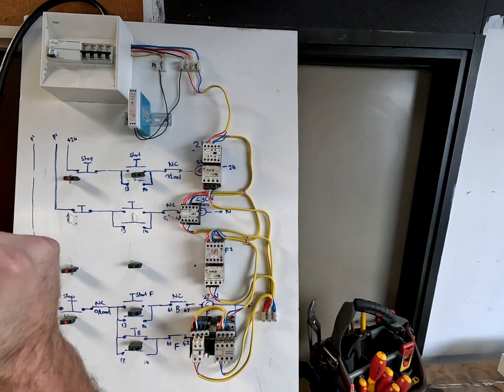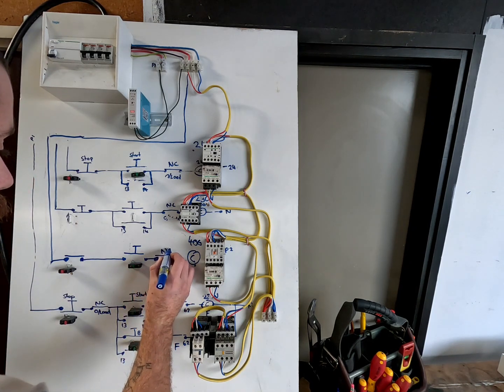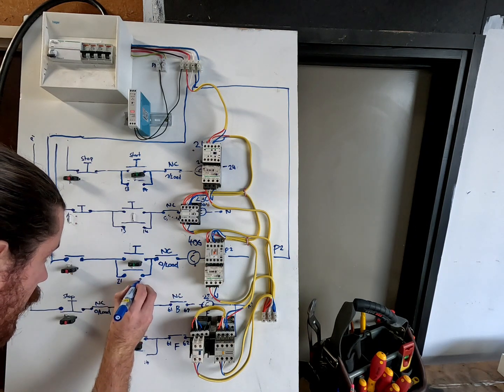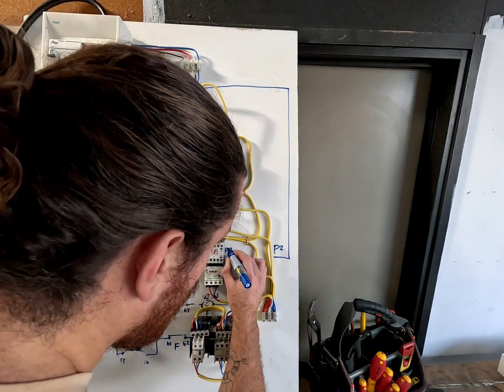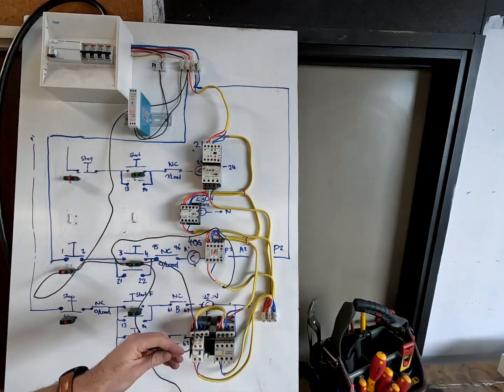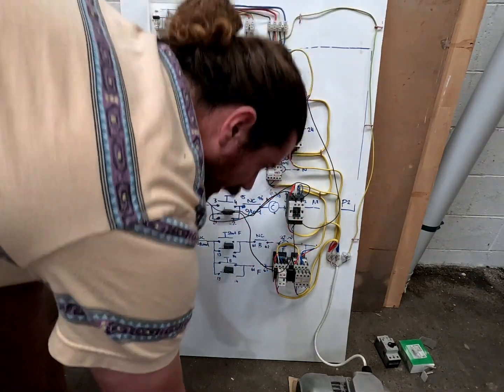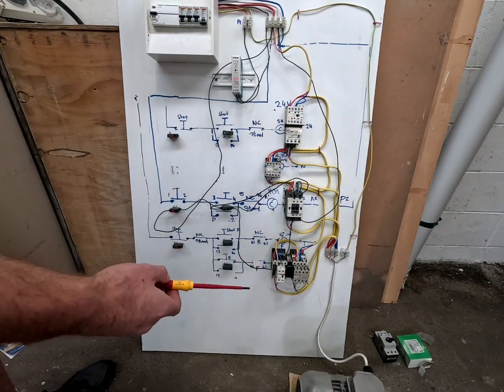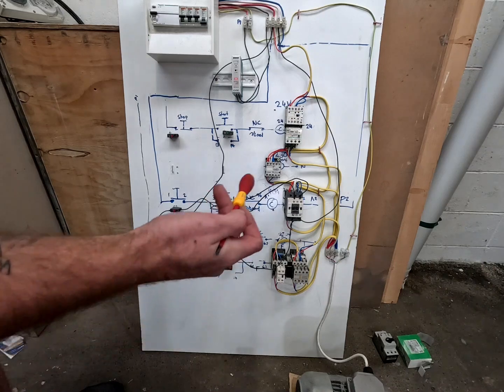400v control for a contactor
An explanation on the wiring and running of a contactor with a 400v coil. It's important to make sure you have the right contactor, as you'll see in the video. I've left thoughs problems I came into on the video to show that even if you have done a whole bunch of contactor work, you still need to check all the connections, openings, and voltages.

Remember, this set out was performed in a controlled environment by a qualified electrician for learning purposes. If you are not qualified, please just enjoy the learning experience.

TicTok @_nztradie